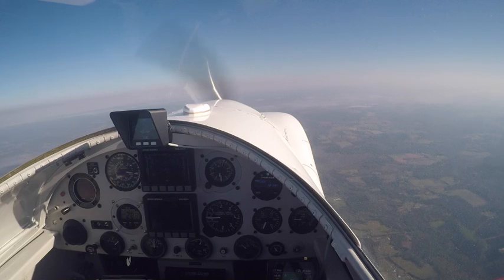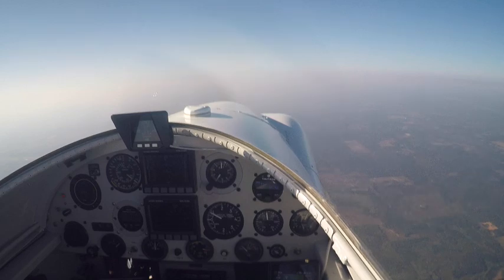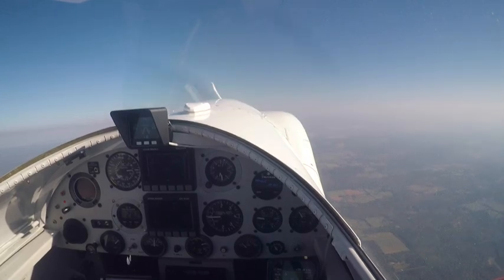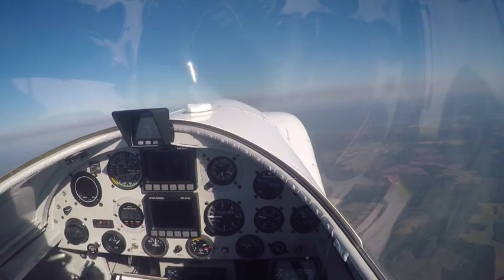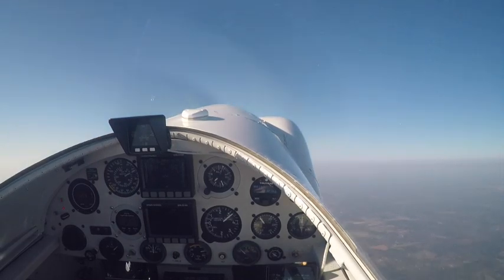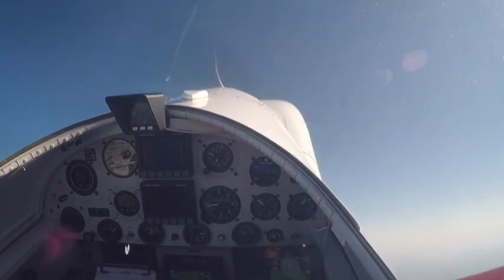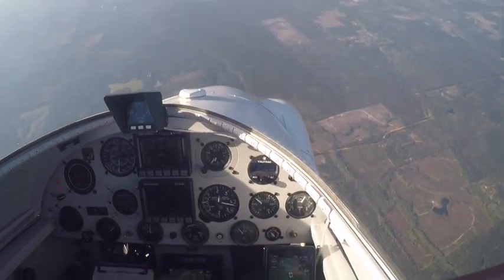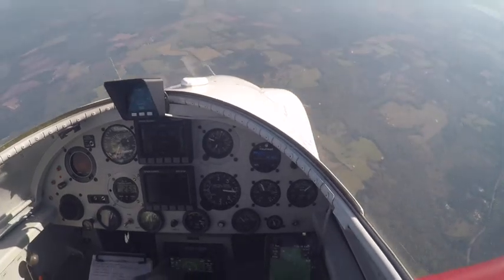6 Apr 21 Sortie Large 540p